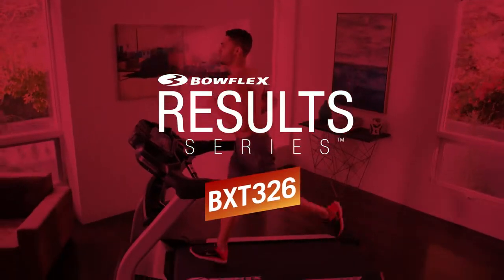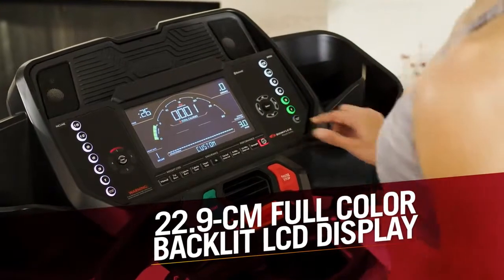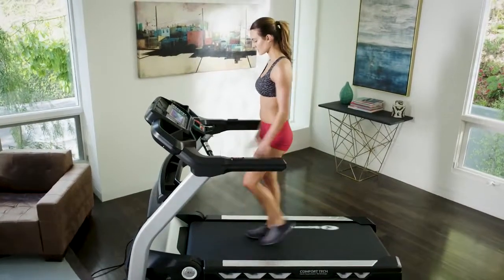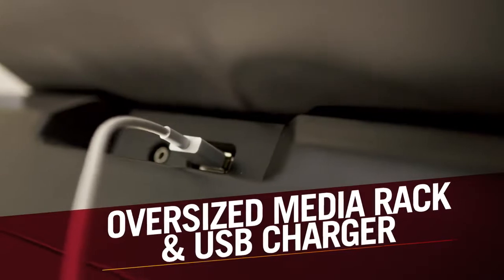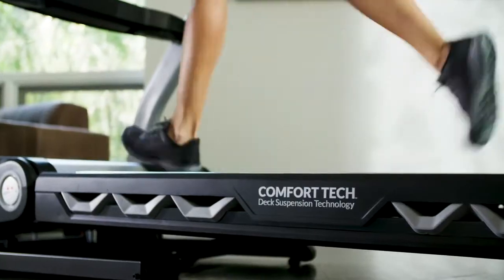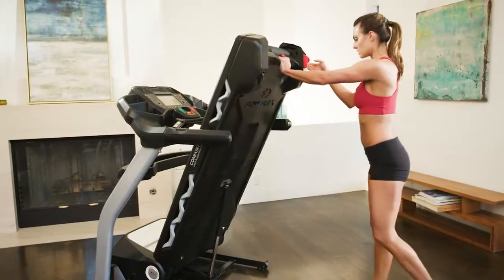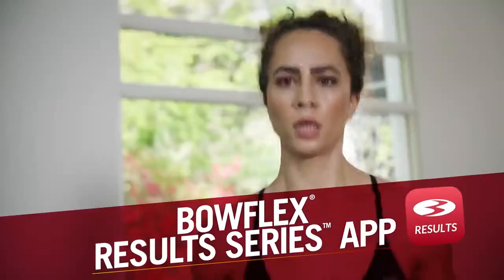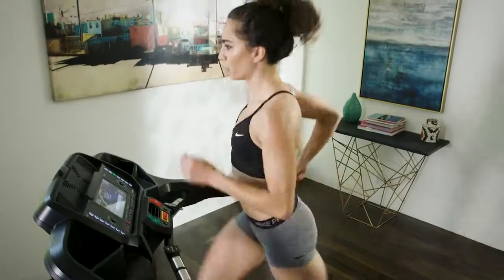Bowflex Results Series Treadmill BXT326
I tapis roulant Bowflex BXT 226 e BXT 326 permettono, grazie alla loro esclusiva tecnologia, di eseguire allenamenti cardio intensivi  secondo l’innovativo principio che ha decretato il successo del Bowflex Max Trainer.

Infatti sono stati entrambi progettati per permettere anche l'allenamento HIIT (High Intensity Interval Training), denominato Max  Interval Training, ovvero sessioni di allenamento ad intervalli tra fasi di alta intensità e fasi di recupero.